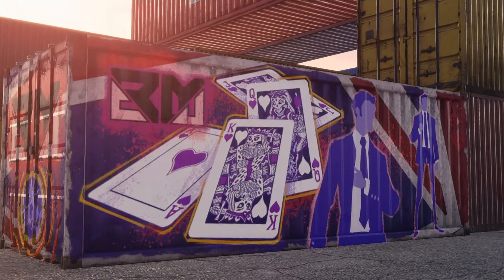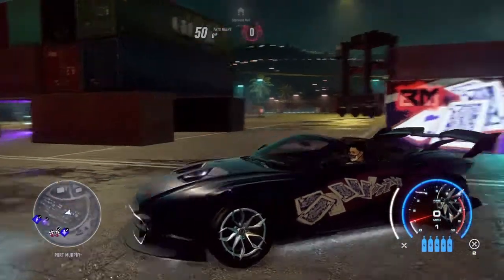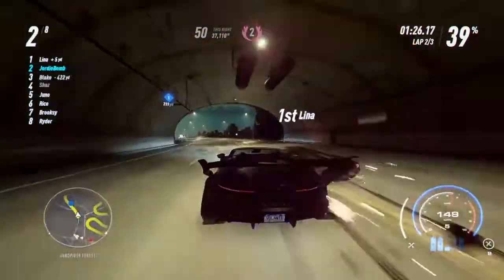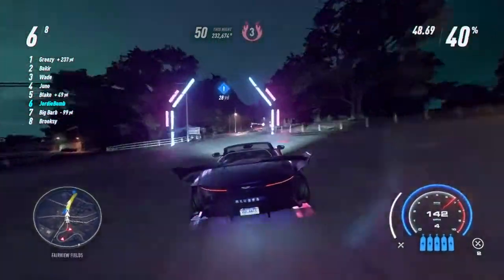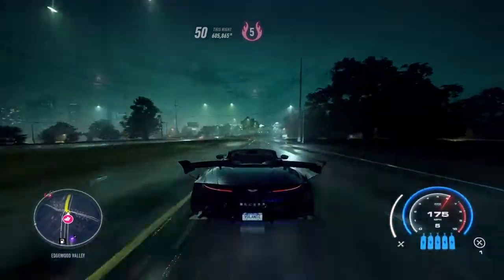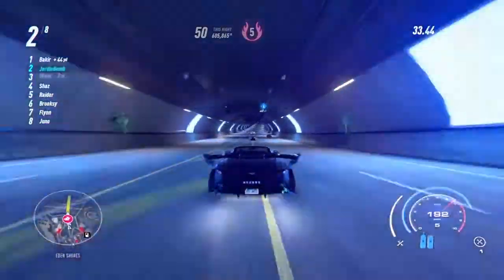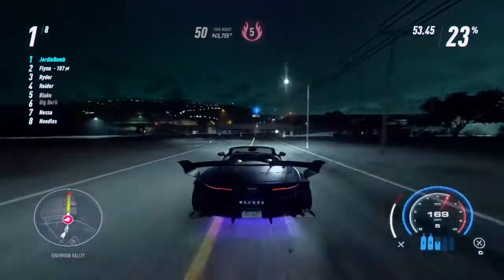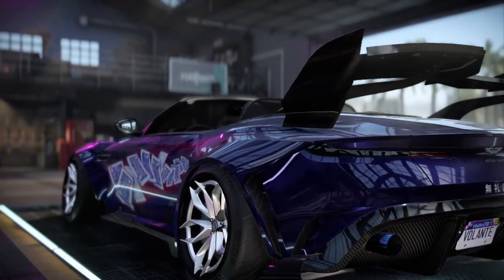Need for Speed: HEAT - 400+ ASTON MARTIN DB11 VOLANTE ?!!! (Black Market DLC)